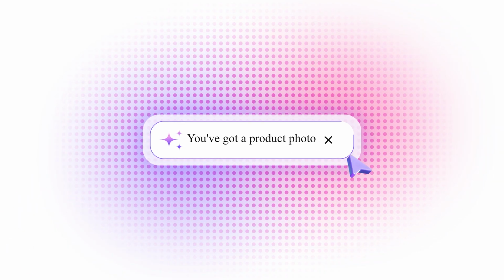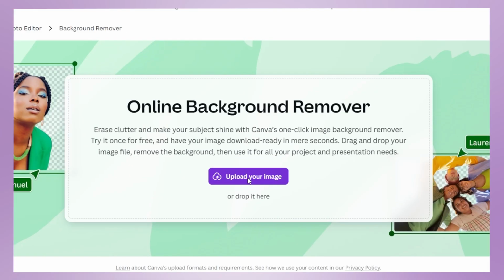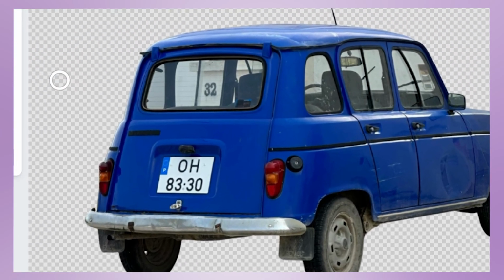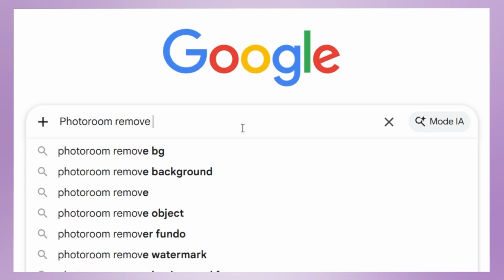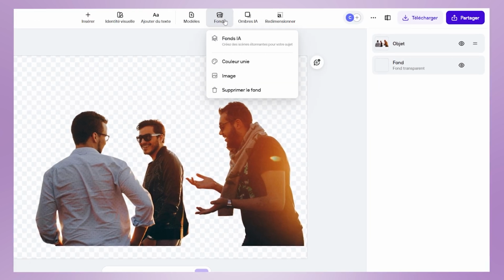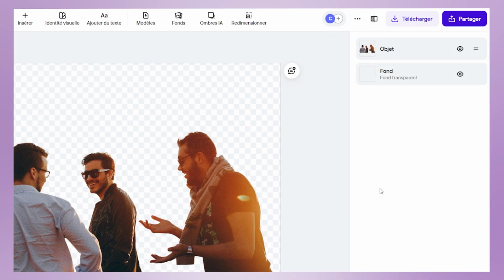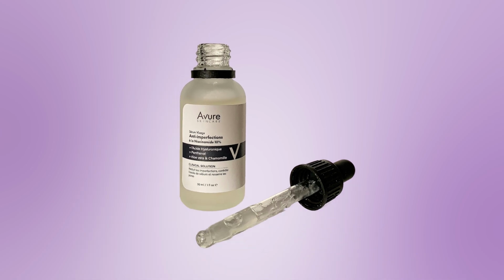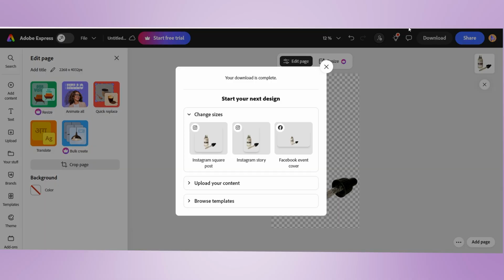I Tested Every Free Background Remover — Here's My Pick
Want to remove a background from any image — for FREE?
In this Photoshop-level tutorial, I'm testing the 3 best
AI background remover tools available right now, so you
know exactly which one to use — no Photoshop skills needed.

Designers used to spend hours learning how to remove
background in Photoshop or Photoshop CS6 just to get a
clean cutout. Today, AI does it in 1 click — automatic
background remove, zero effort, better results.

🛠️ TOOLS TESTED IN THIS VIDEO
✅ Canva Background Remover — great if you're already on Canva
✅ Photoroom — 100% free, no watermark, perfect for e-commerce
✅ Adobe Express — best quality, same AI as Adobe Photoshop, also free

⏱️ CHAPTERS
0:00 – Intro & what we're testing
0:50 – Tool 1: Canva Background Remover
3:30 – Tool 2: Photoroom
6:30 – Tool 3: Adobe Express (Best Pick)
9:00 – Full comparison + final verdict

💡 WHY THIS MATTERS
Whether you use Photoshop CC or free online tools,
knowing how to remove background from any image is
one of the most valuable skills for freelancers,
e-commerce sellers, and digital creators. This Adobe
Photoshop tutorial alternative saves you hours —
and costs nothing.

If you run a business, manage a brand, or create
content online — mastering this skill will save you
hours every week.

Weekly AI tool tutorials built for freelancers
& digital creators who want to work smarter.